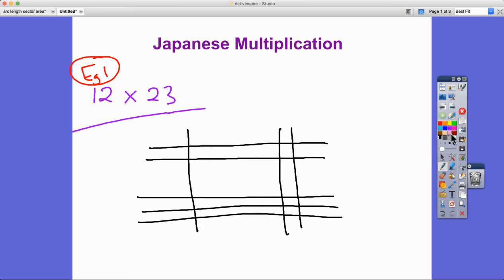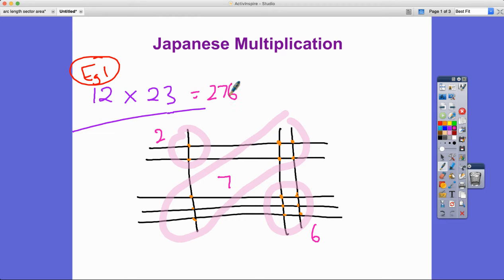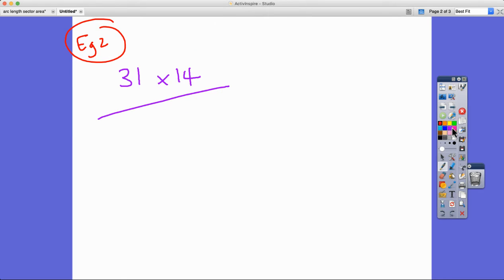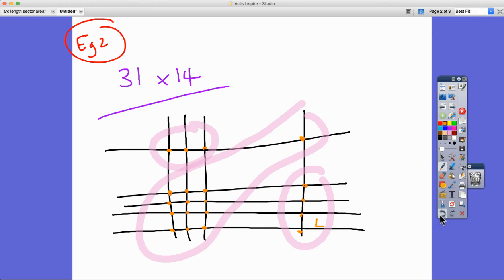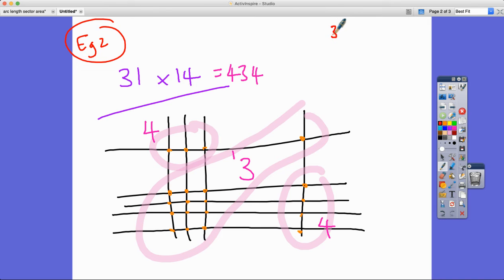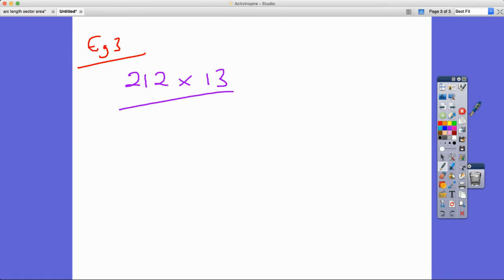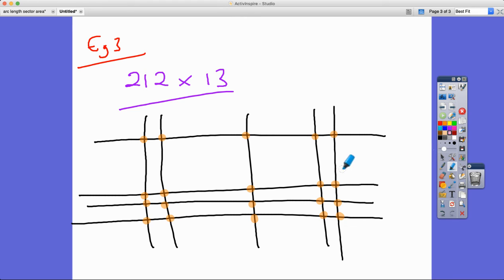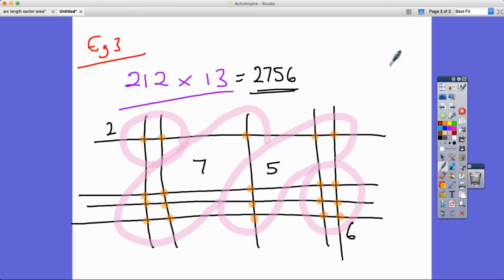Japanese Multiplication Method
This is very cool!

Learn to do long multiplication the Japanese way - mind blowingly simple and fun.